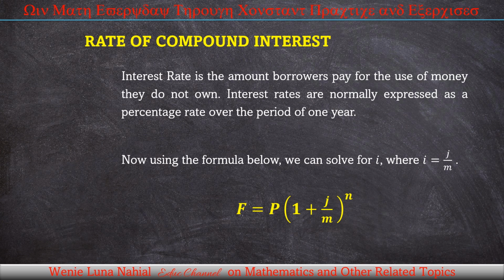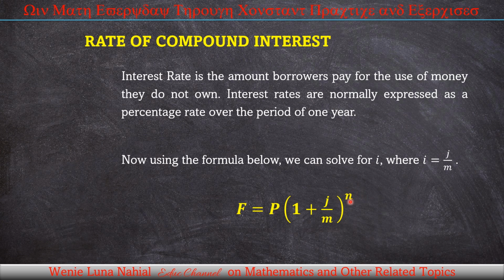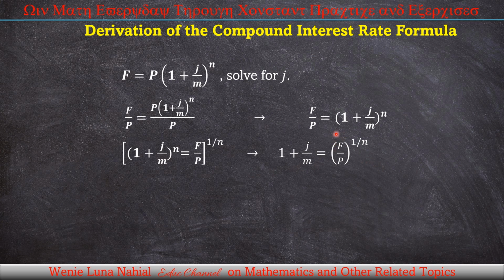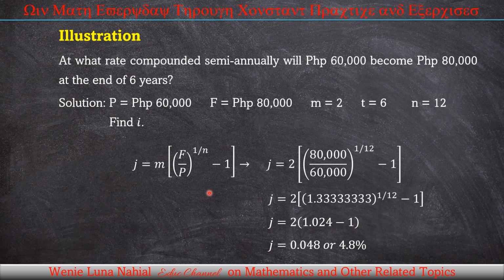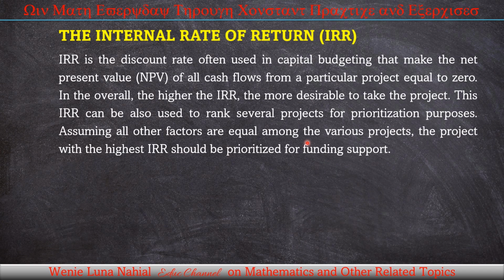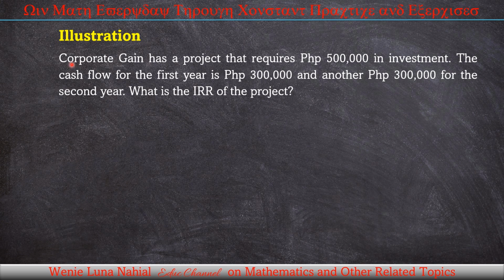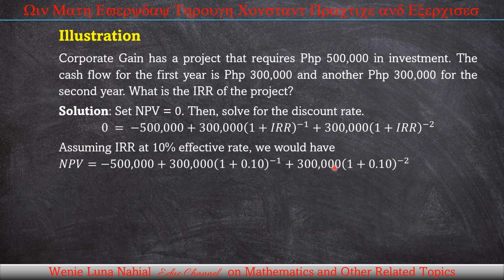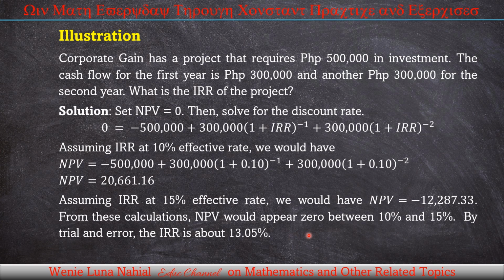Rate of Compound Interest, Internal Rate of Return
Another topic under Compound Interest...